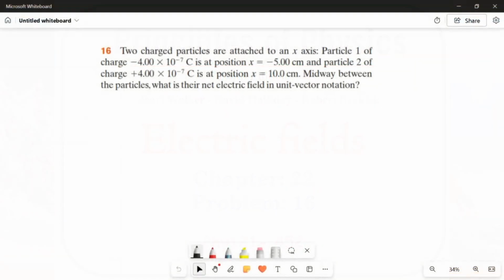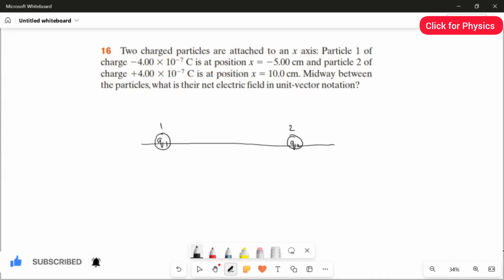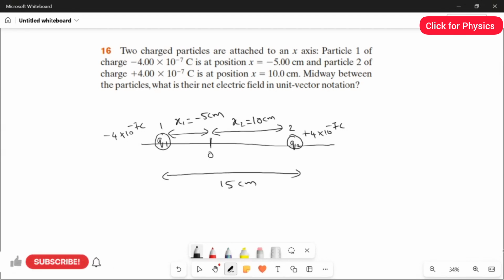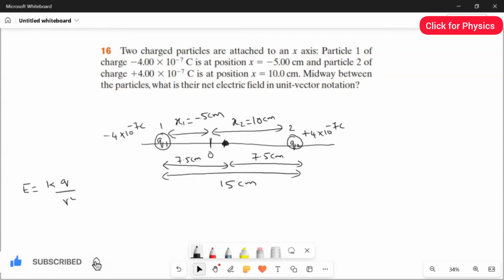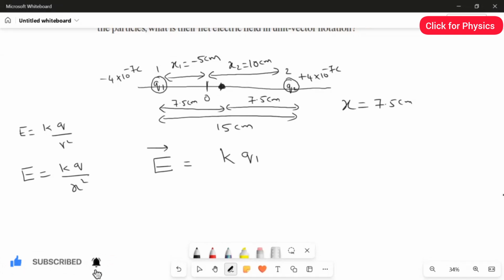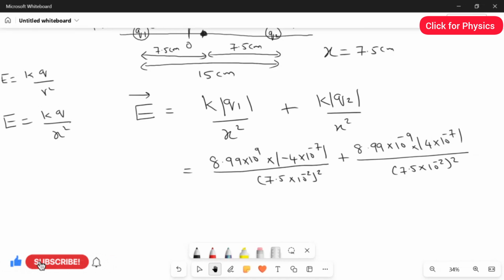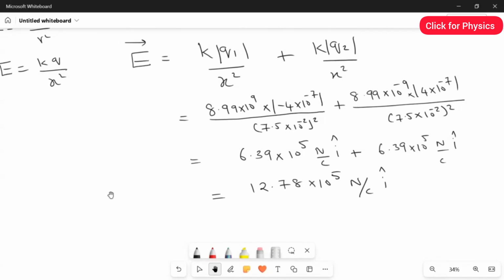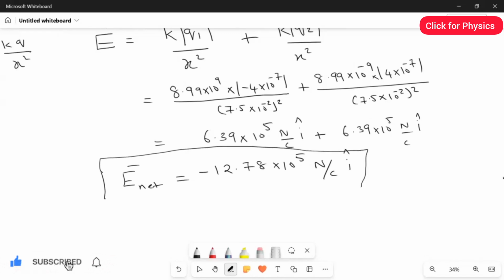Chapter 22 - Problem 16 - Electric fields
16. Two charged particles are attached to an x axis: Particle 1 of charge -4.00x 10^-7 C is at position x =-5.00 cm and particle 2 of charge 4.00x10^-7C is at position x= 10.0 cm. Midway between the particles, what is their net electric field in unit-vector notation?